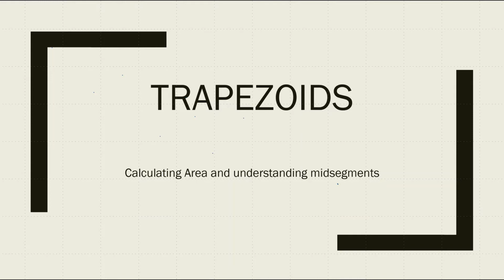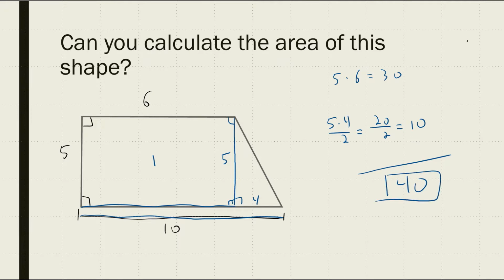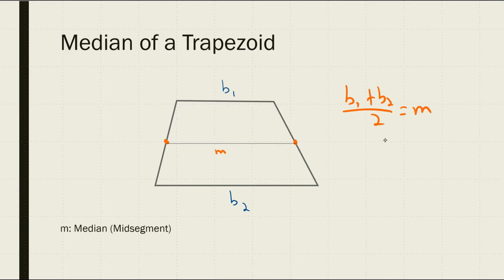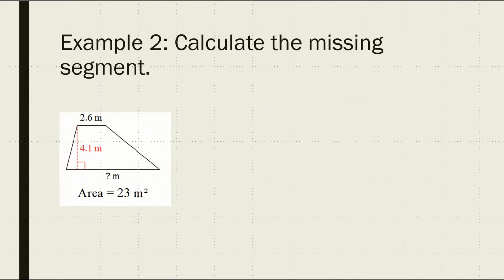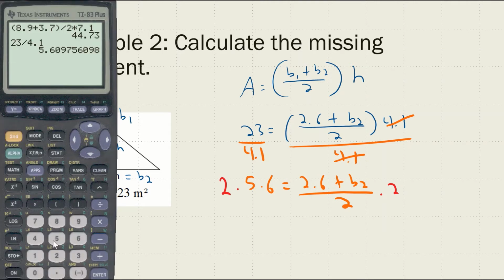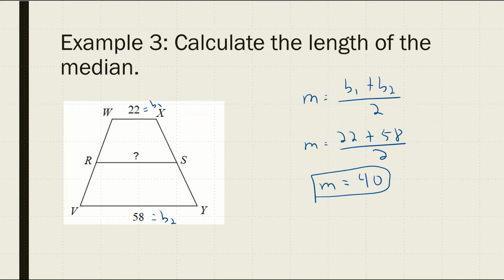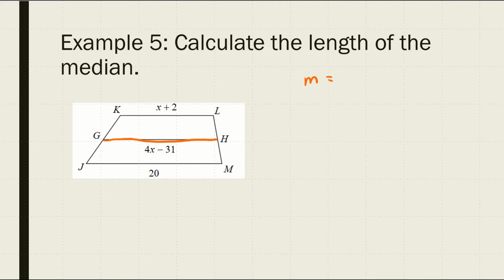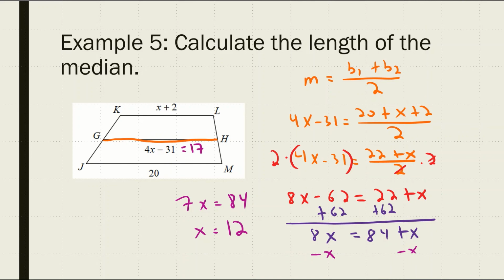Trapezoids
4:40 - Area of a trapezoid
5:39 - Calculating missing segments

8:09 - Working with medians (midsegments)